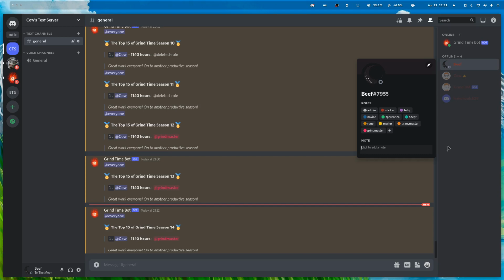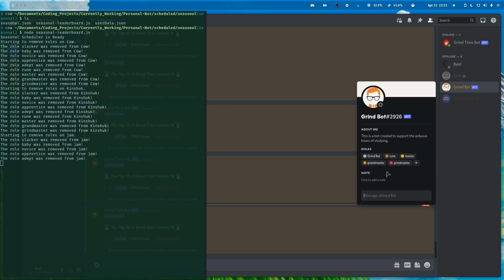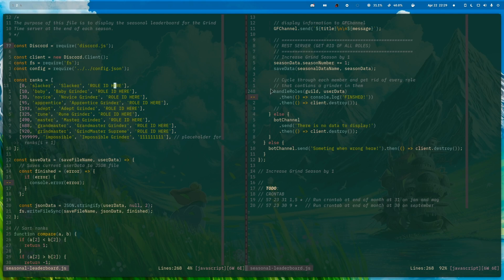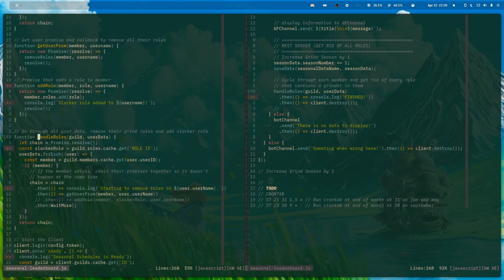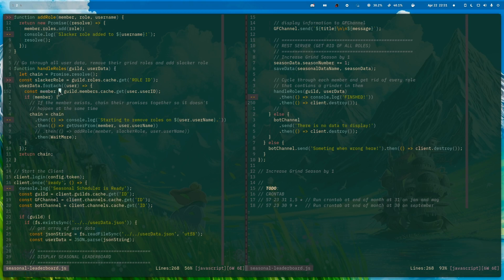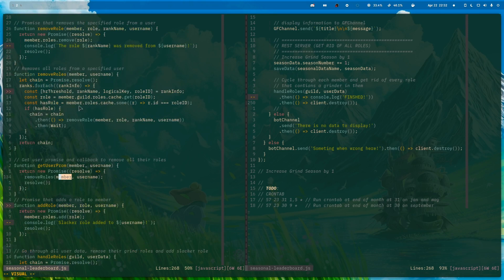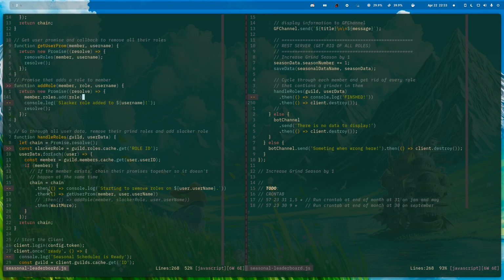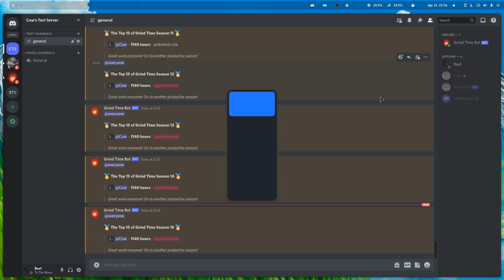Remove Specified Roles from All Users of a Discord Server using Discord.js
This isn't meant to be a tutorial. It's just me explaining to myself on what I did working on the discord bot for my study server.